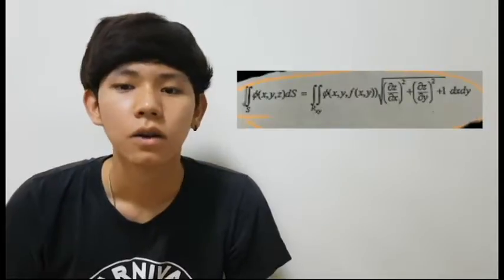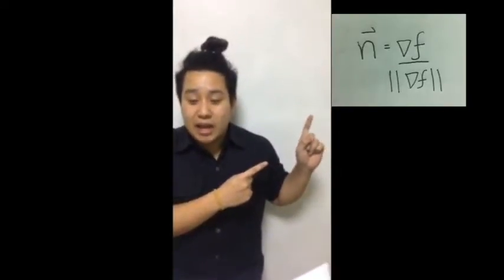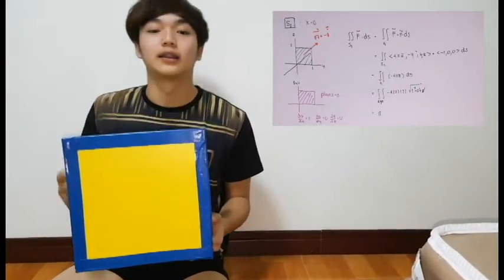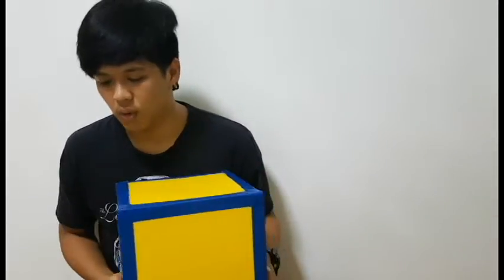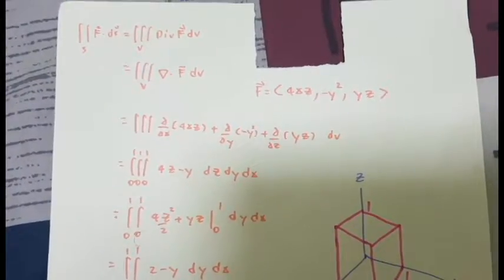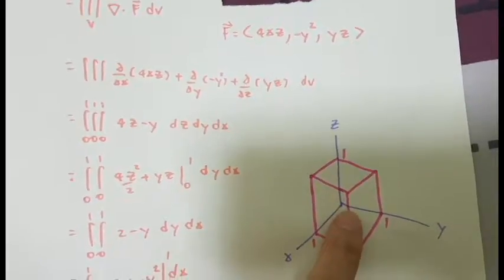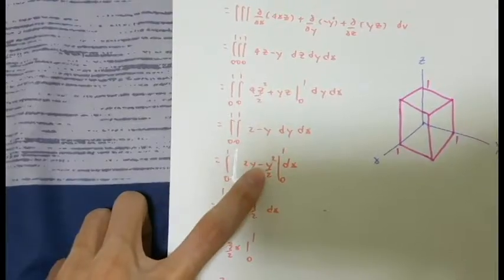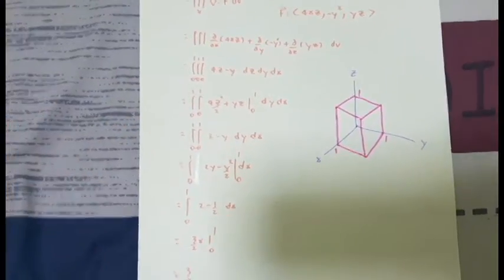Surface Integral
MTH 201
Topic : Surface Integral
Sec 32 Group 5 CE
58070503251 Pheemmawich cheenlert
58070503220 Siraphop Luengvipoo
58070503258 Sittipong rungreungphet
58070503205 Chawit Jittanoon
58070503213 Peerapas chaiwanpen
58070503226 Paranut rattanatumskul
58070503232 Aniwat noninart